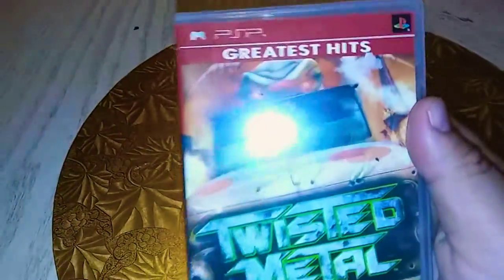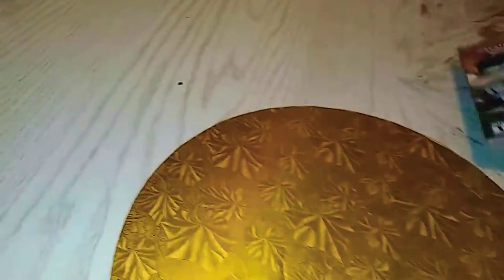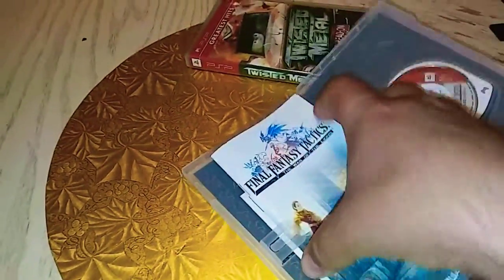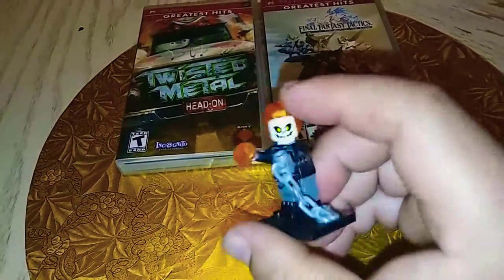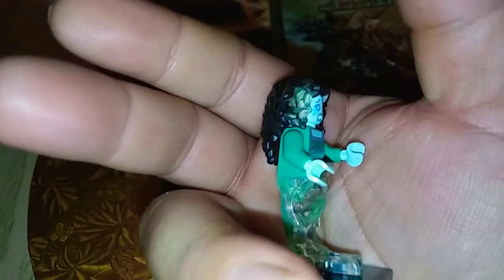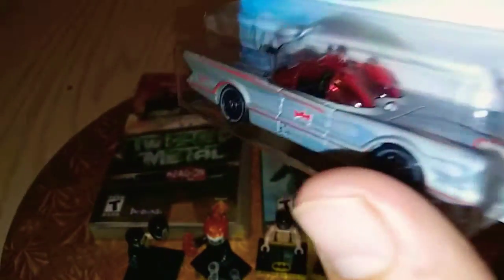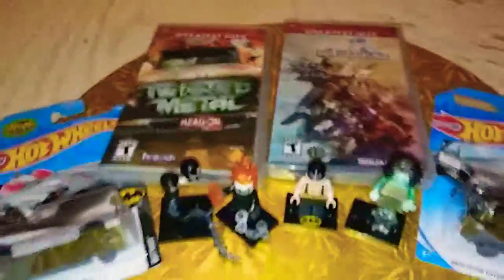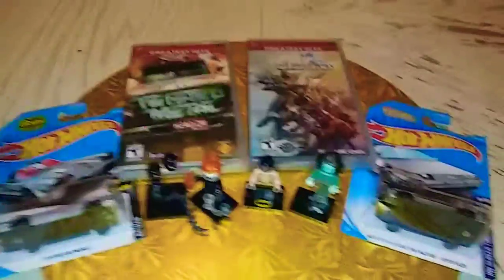Week Pick-Up!! Hot Wheels!! PSP Greatest Hits!! Marvel and DC Legos!!